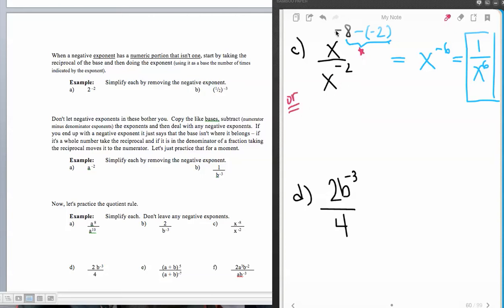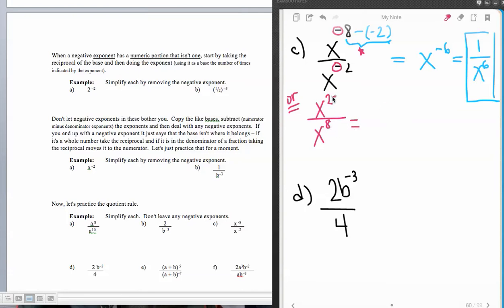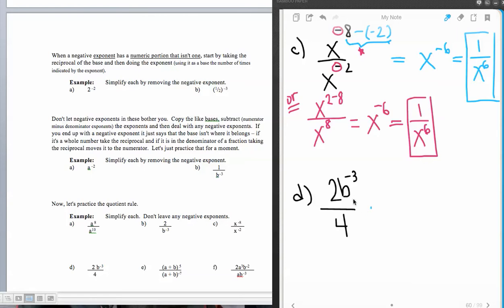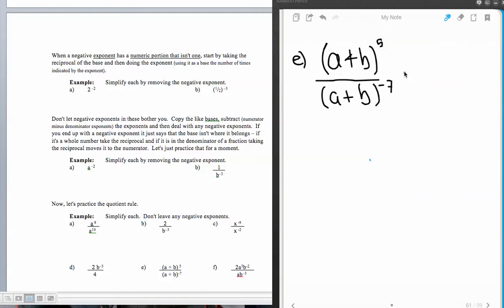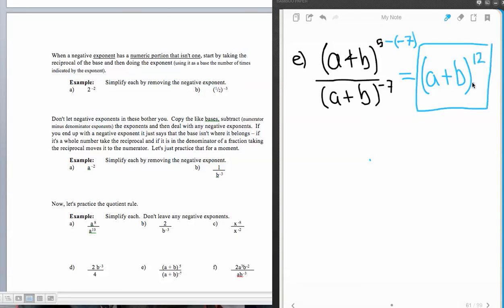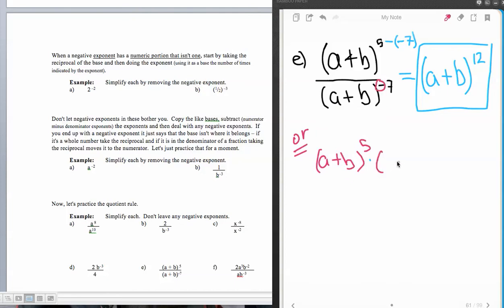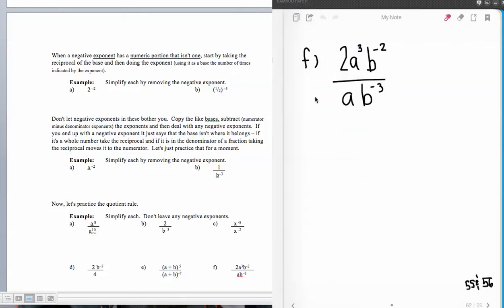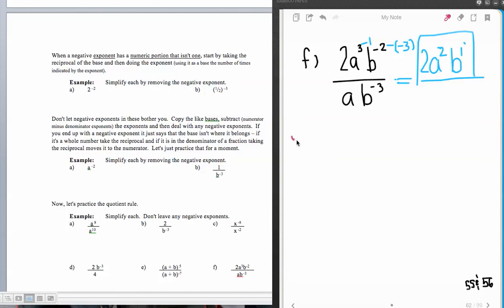§7.4 con'd Finishing Negative Exp